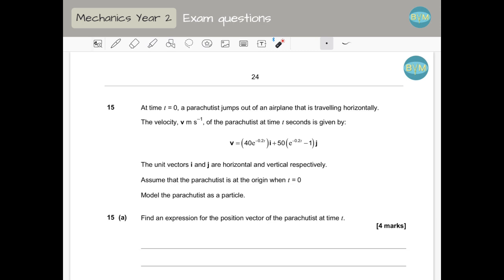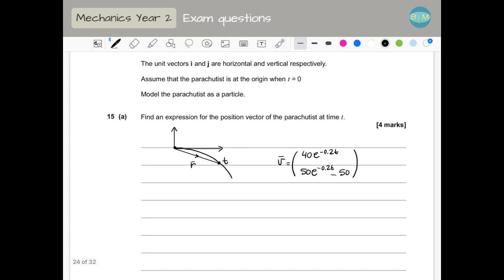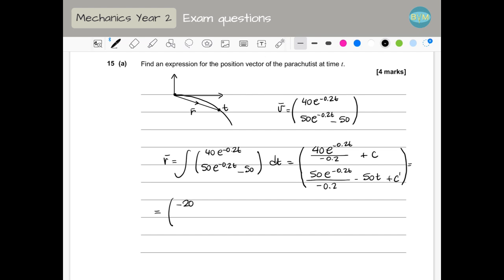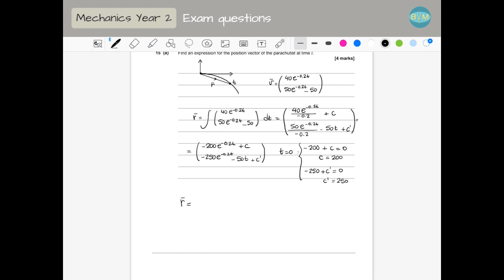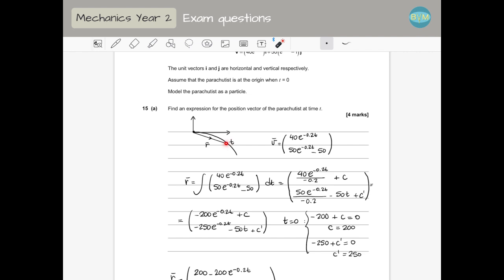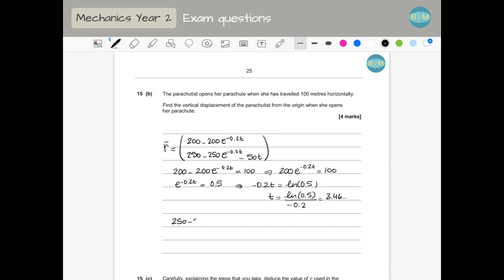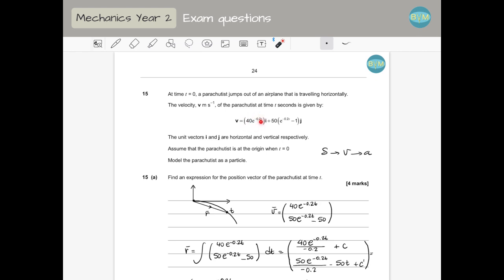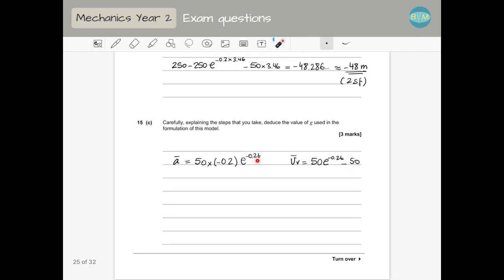A-Level Maths Sample paper 2 Question 15 AQA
Projectiles question. Further kinematics